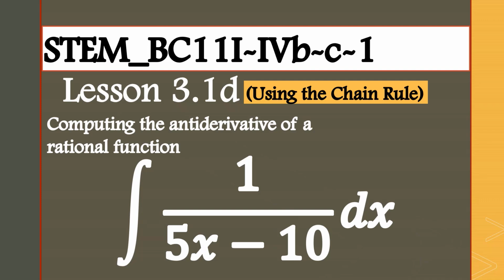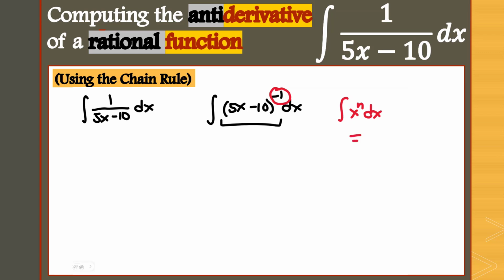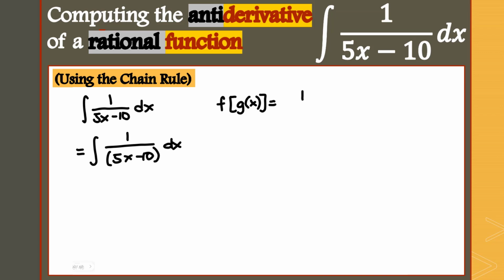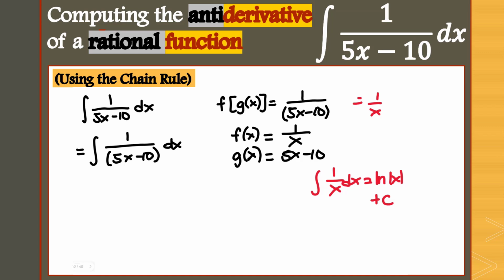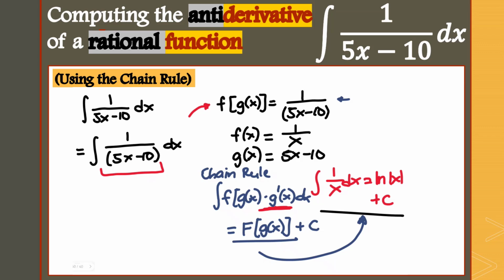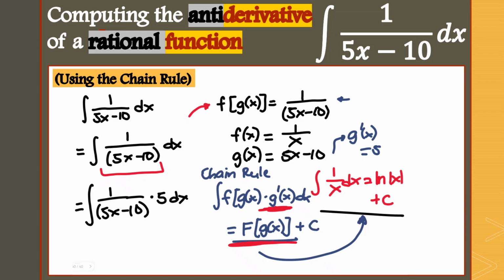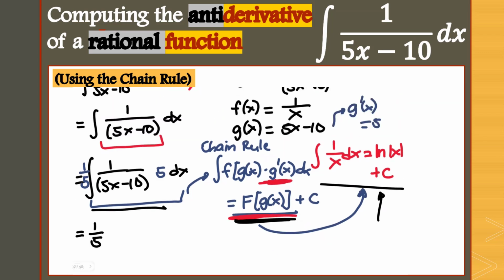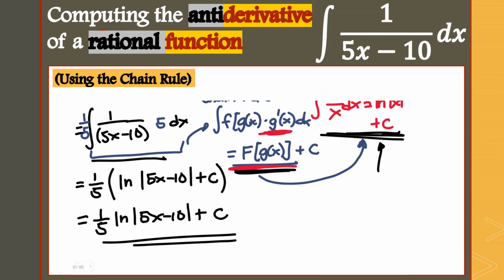THE CALCULUS: Computing the Antiderivative of a Rational Function using the Chain Rule_4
Sample Exercise on Computing the Antiderivative of a Rational Function using the Chain Rule

Credits to
1. MS PowerPoint for video production.
2. Camtasia 2019 for video editing.